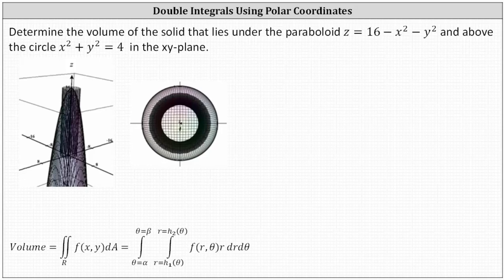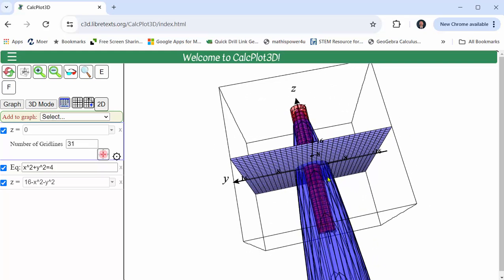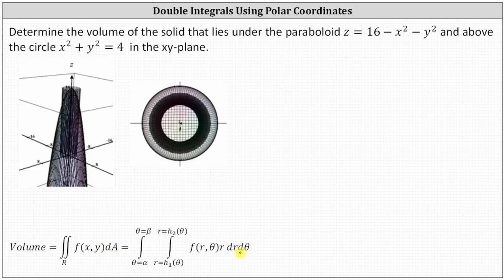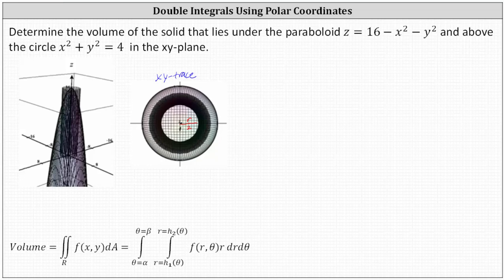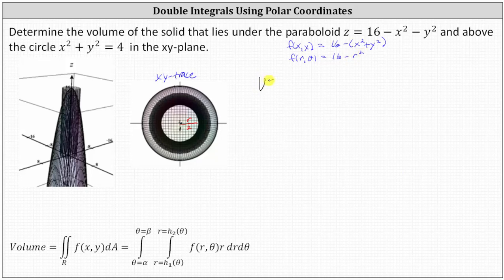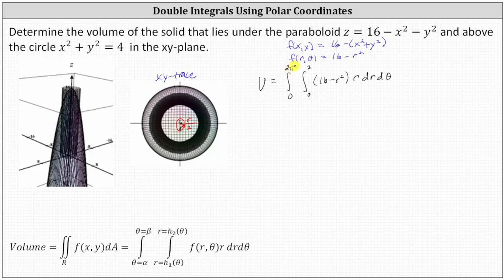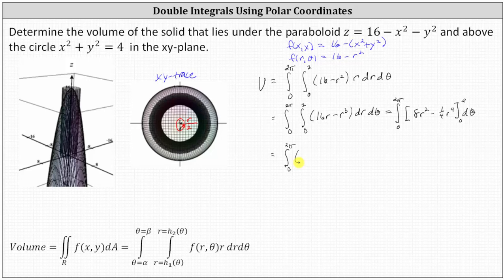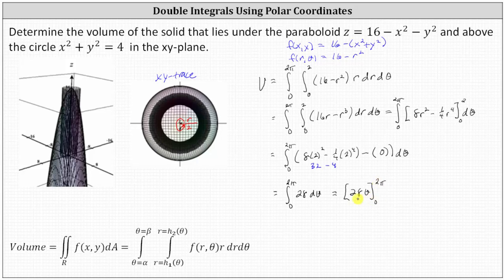Find the Volume Under a Paraboloid and Above a Circle using Double Integral with Polar Coordinates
This video explains how to set up and solve an double integral to determine the volume under a paraboloid and above a circle in the xy-plane.